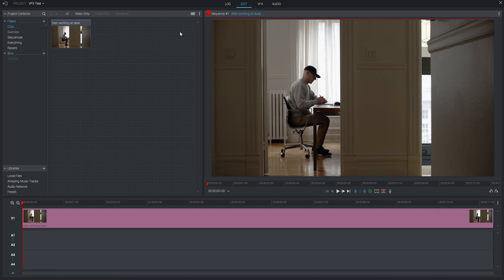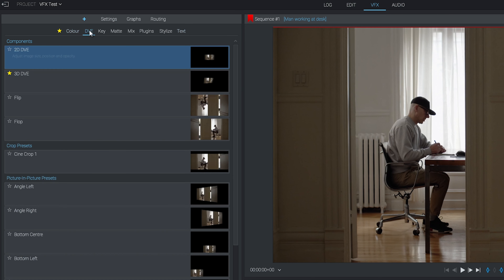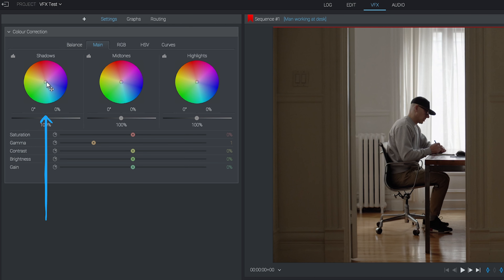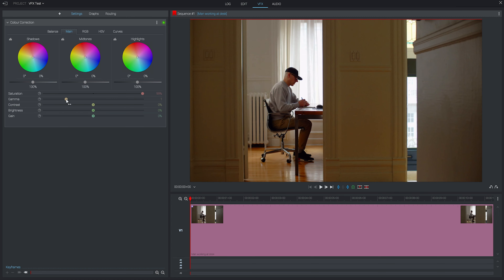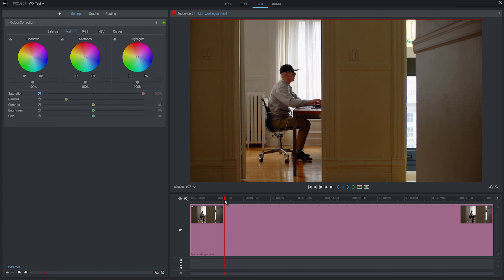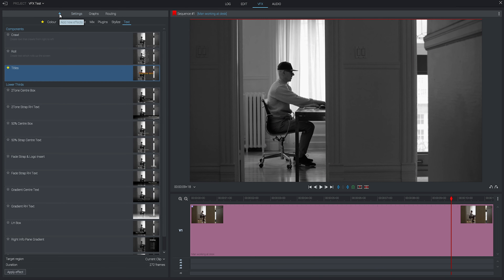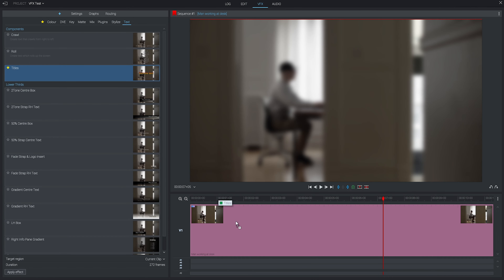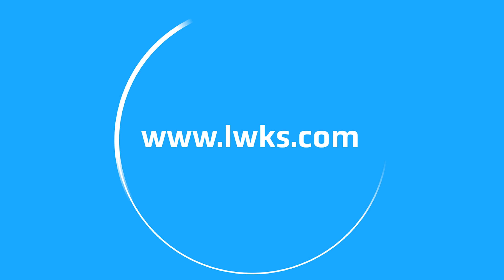Colour & VFX - Lightworks Quickstart Guide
Welcome to the official Lightworks quick start guides. Learn how to edit your videos inside Lightworks video editor in just 15 minutes!